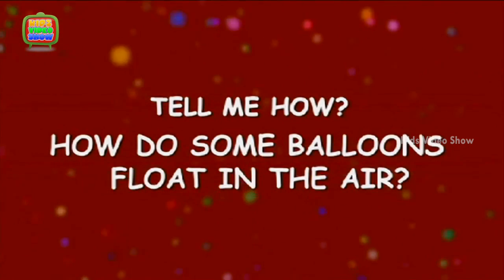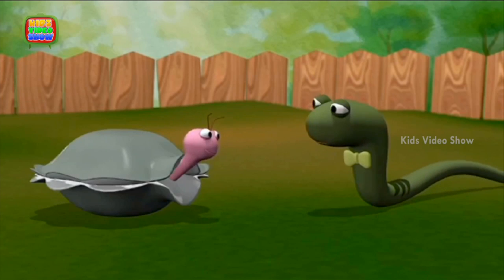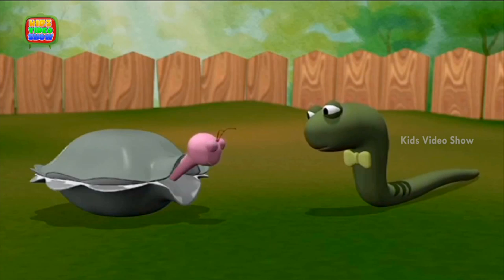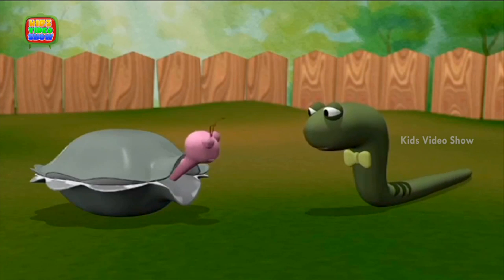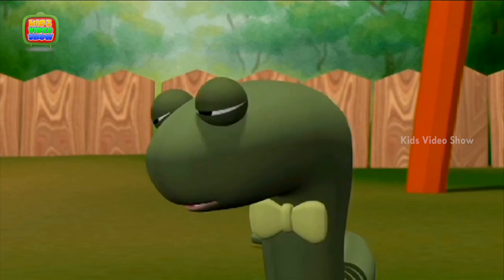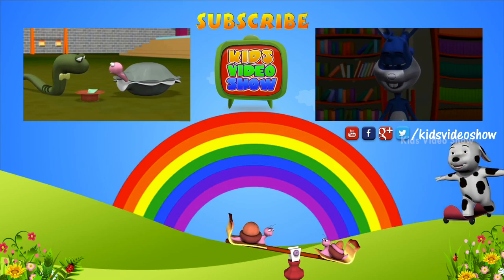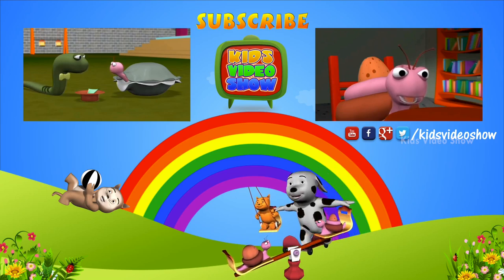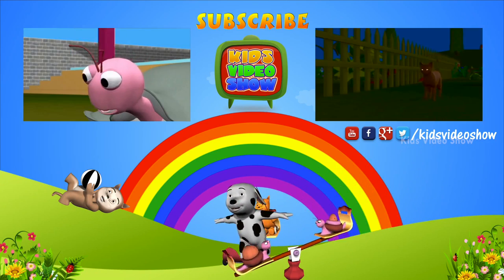Why do helium balloons float? - Balloon Facts for Kids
The helium balloon displaces an amount of air (just like the empty bottle displaces an amount of water). As long as the weight of the helium plus the balloon fabric is lighter than the air it displaces, the balloon will float in the air. It turns out that helium is a lot lighter than air.